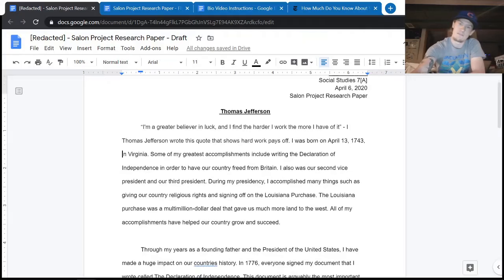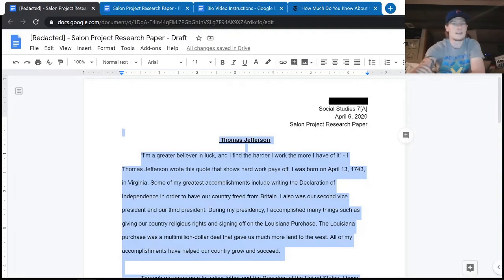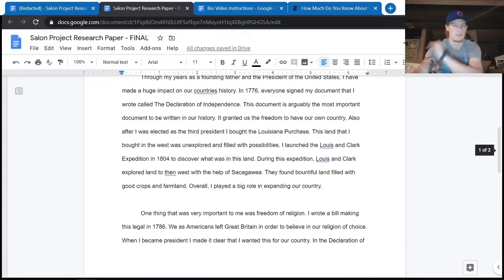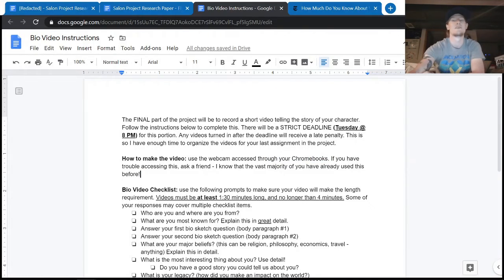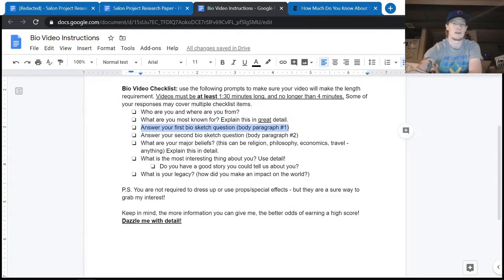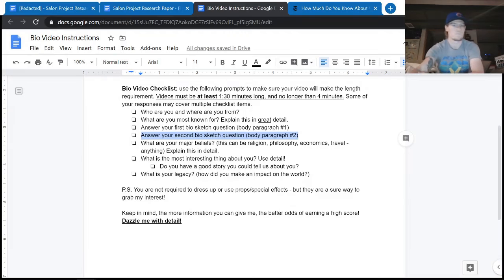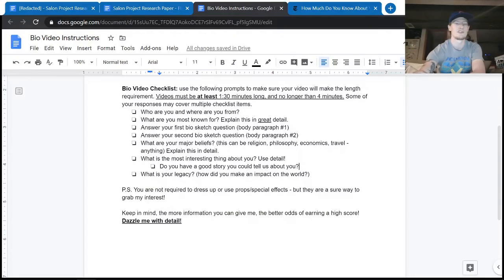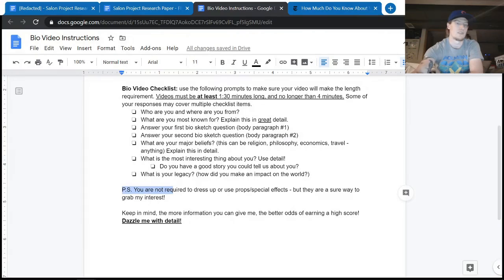Episode 15: Finishing the Salon Research Project... Part 1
We are on to our final task!